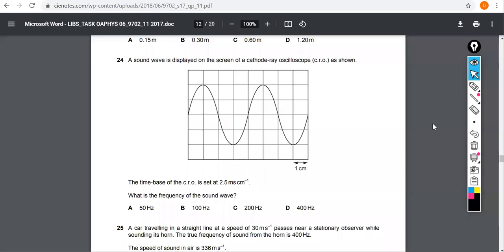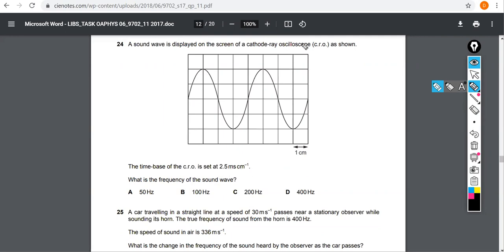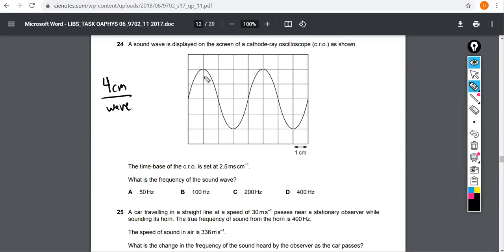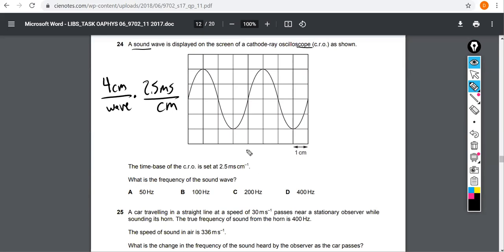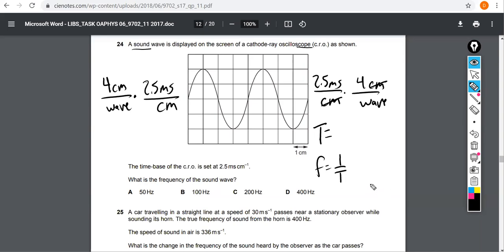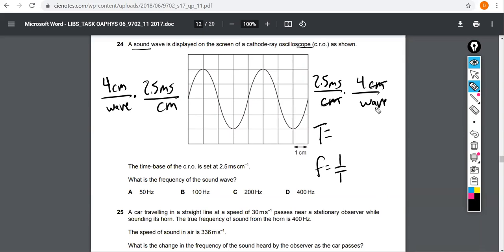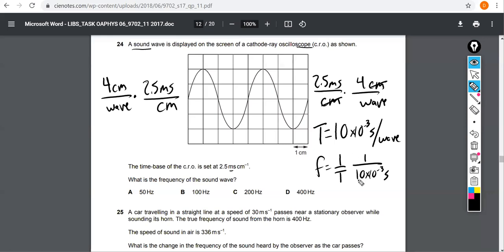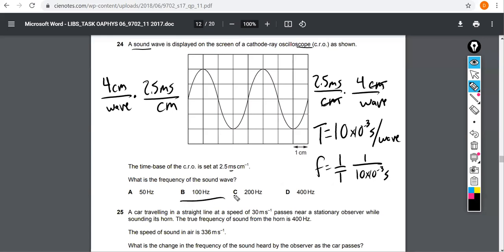Cathode-Ray Oscilloscope paper 1 worked example